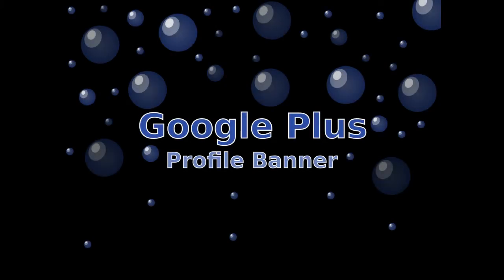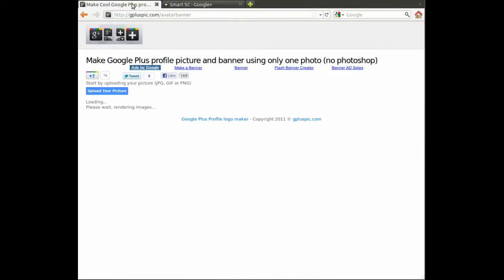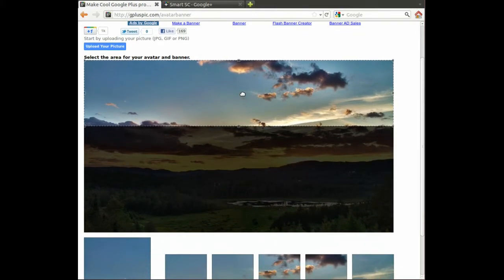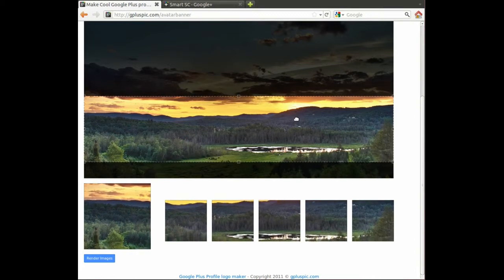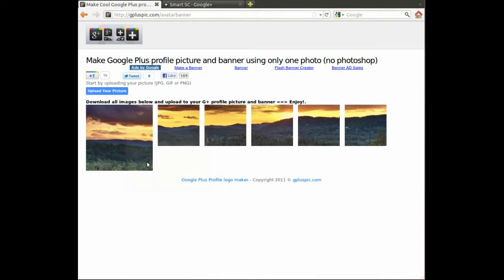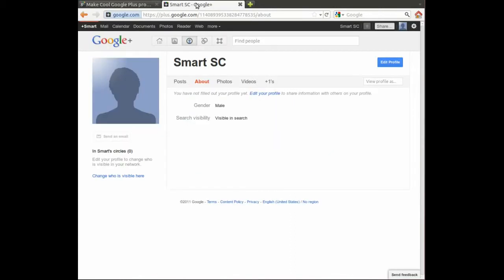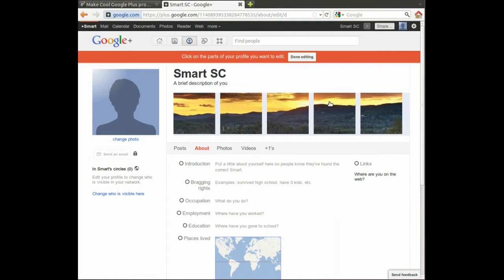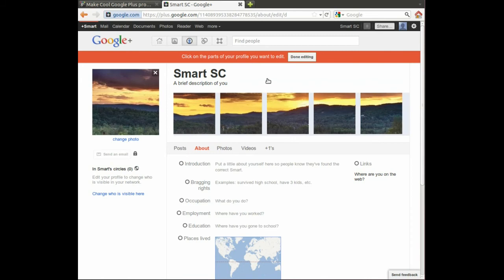Google Plus Profile Banner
How to create a cool Google Plus Profile Banner!